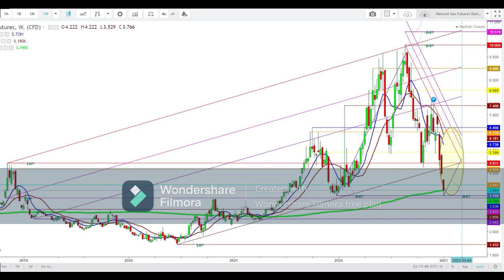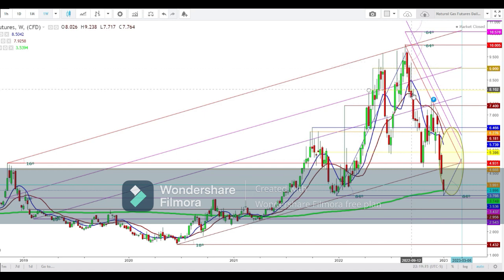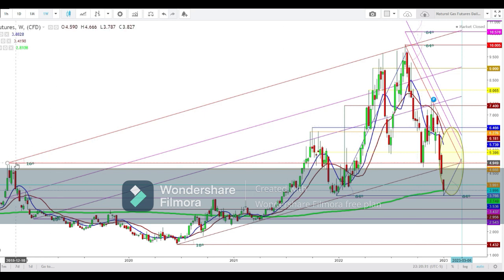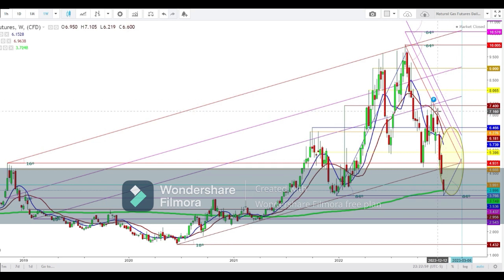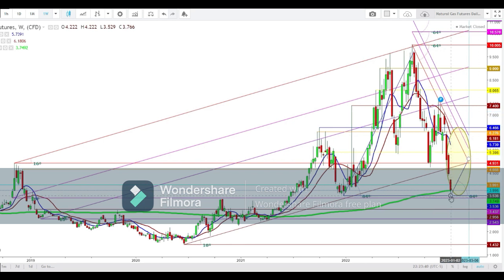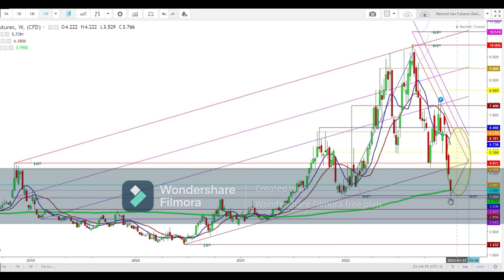Natural Gas - Weekly Outlook From January 9 to March 6, 2023